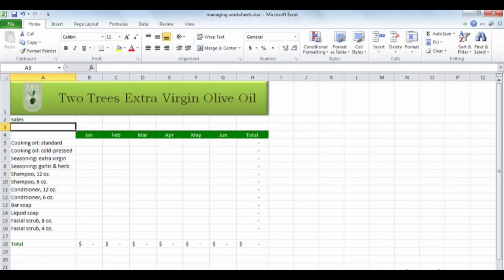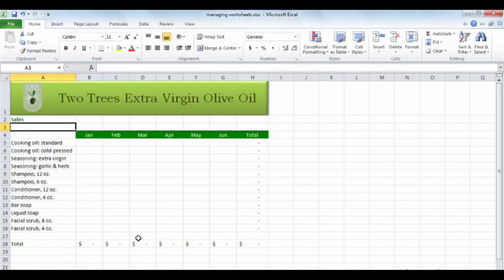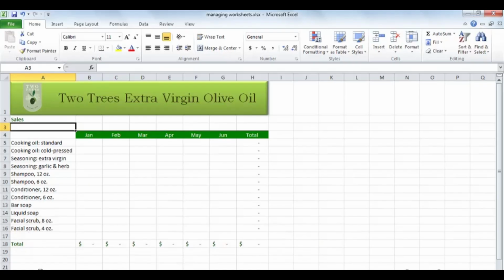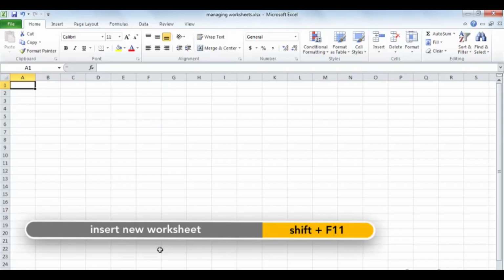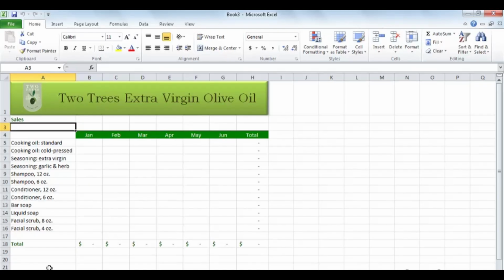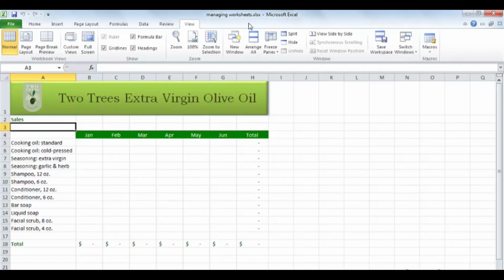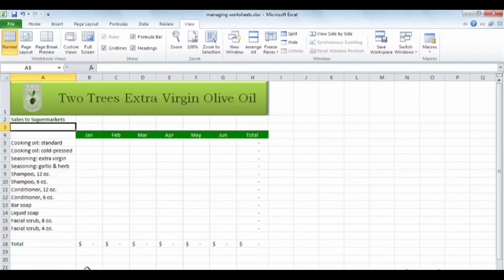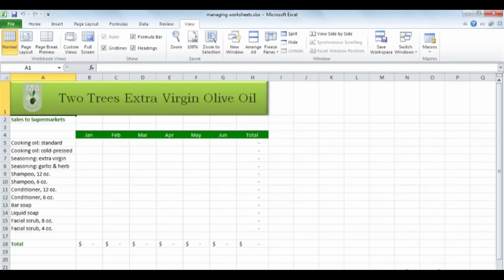Managing worksheets in Excel